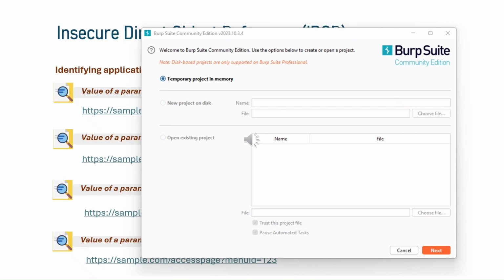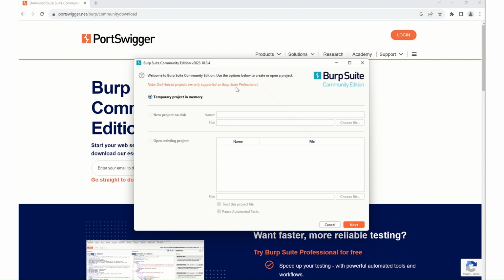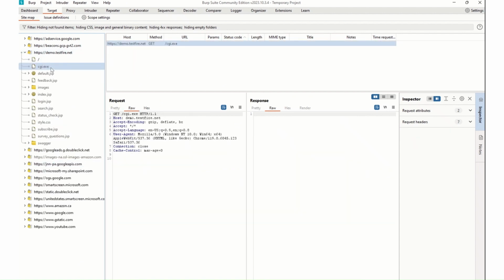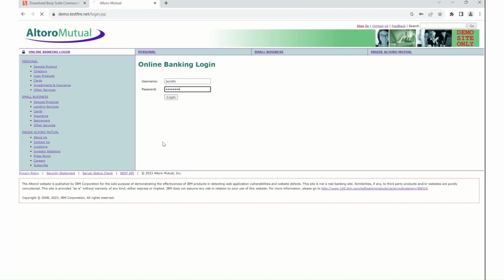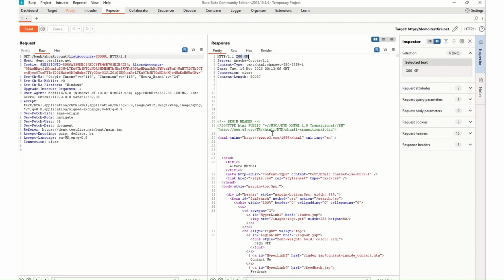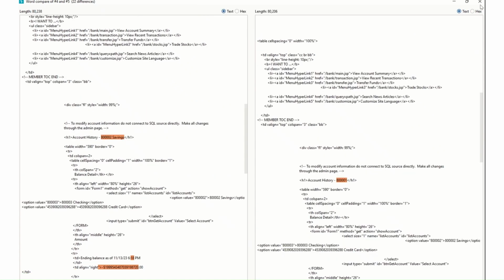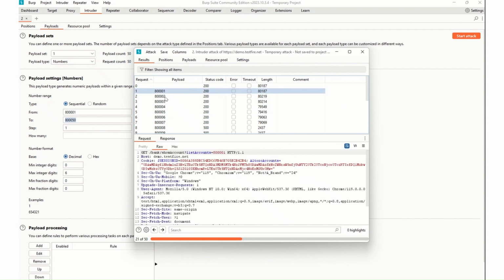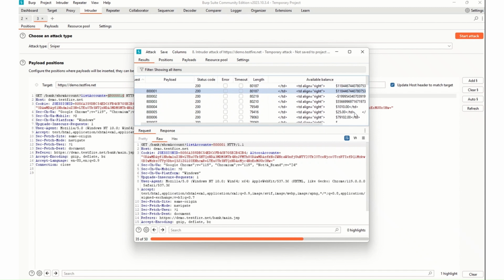Testing for Insecure Direct Object Reference IDOR using BurpSuite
Test for IDOR vulnerabilities using BurpSuite Intruder, Repeater and Comparer

Test Credentials - jsmith/demo1234; admin/admin